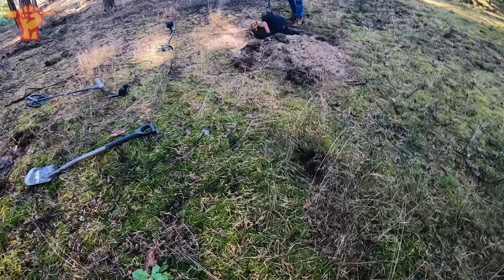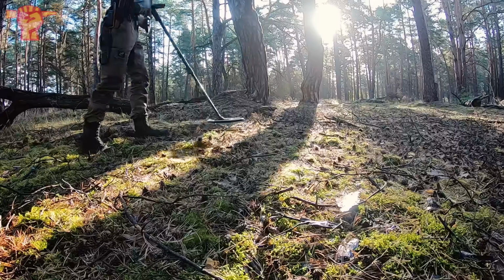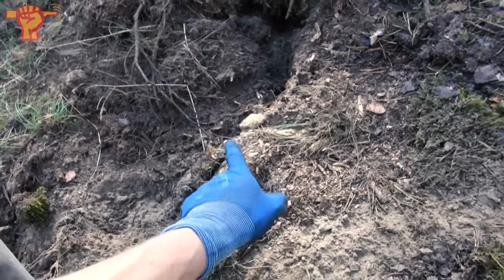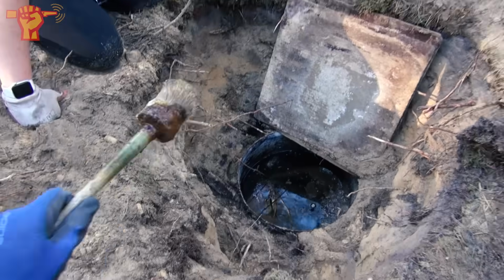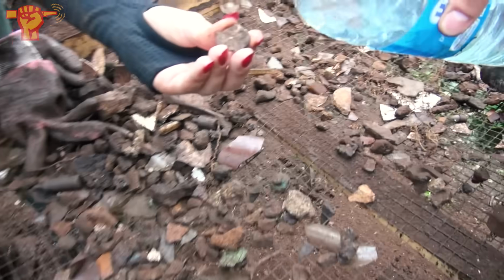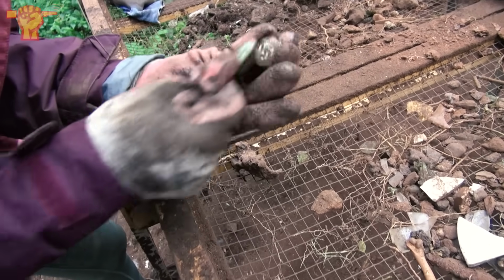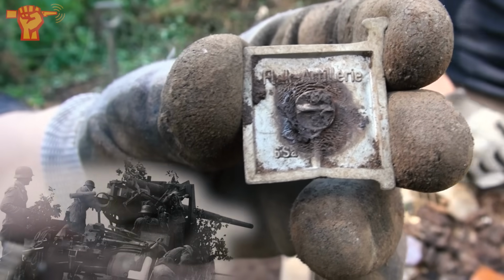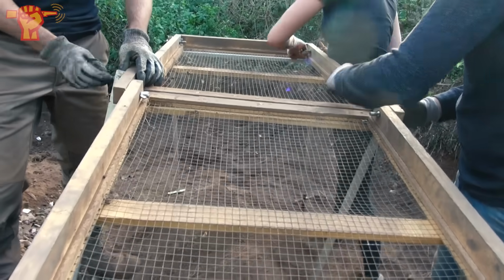BURIED HATCH found at Former WW2 Barracks!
We explore an abandoned German WW2 barrack site where we encounter all kinds of artifacts from the war. In the middle of the former camp we discover a secret hatch buried in the ground. What was the purpose of this?